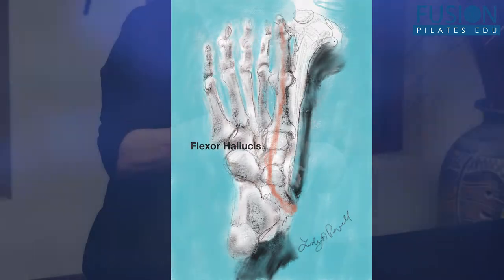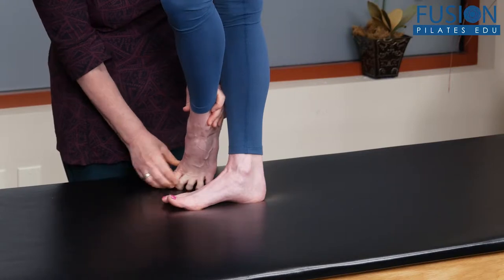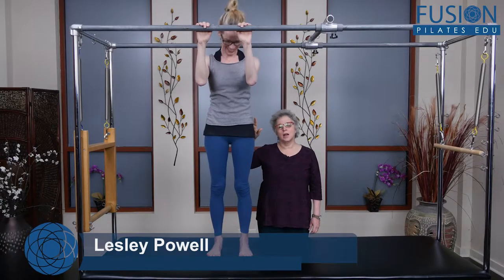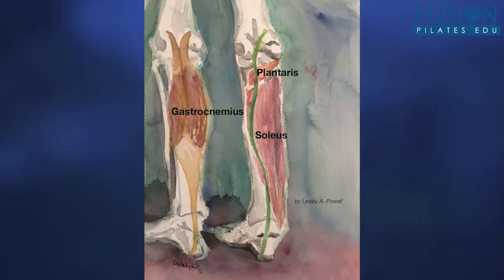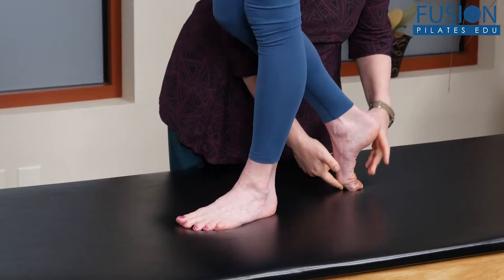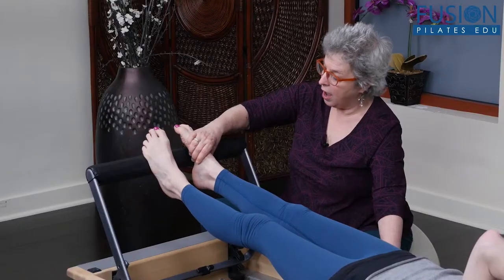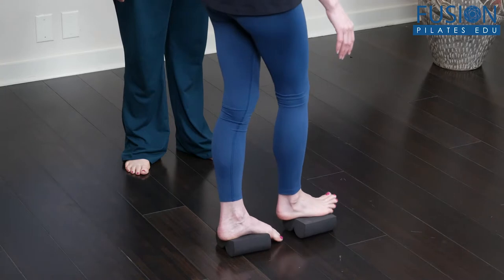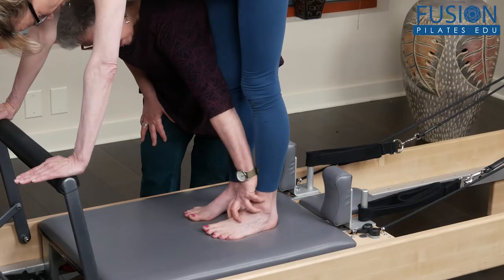Don't Be DeFEETed by Lesley Powell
plus amazing online workshops.

Your feet are the foundation for your body. If your feet have lost their flexibility and strength, it will affect your posture, your core, and your well-being.

In this online Pilates workshop, Lesley Powell will explore the anatomy and mechanics of the foot. By improving the function of your foot is the stepping stone to better fitness, posture, and gait. We are focusing especially on retraining the foot mechanics in relationship to posture and walking.